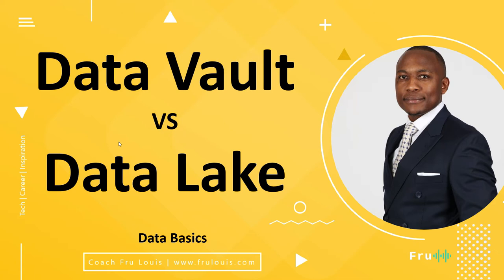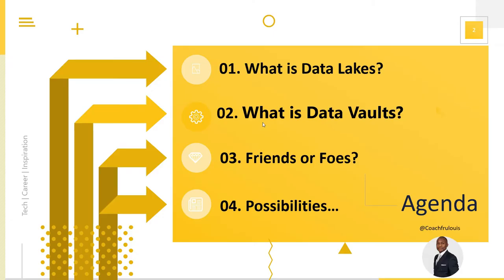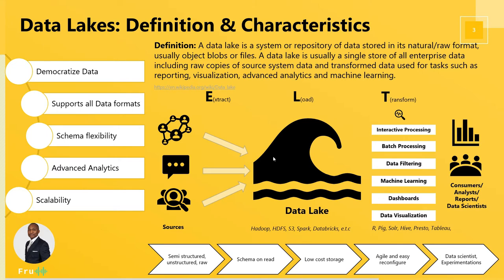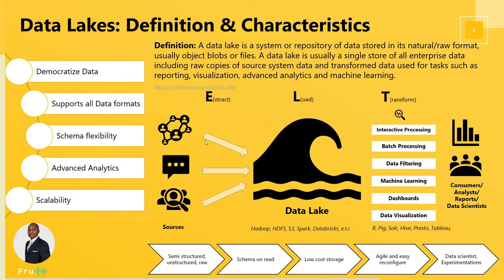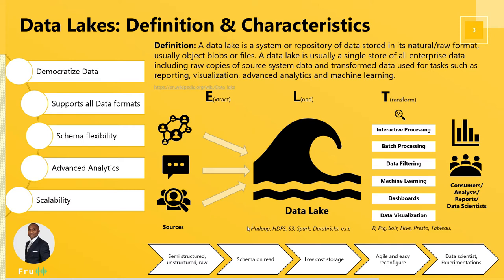Demohub Tips // Data Vault vs Data Lakes - Differences Explained